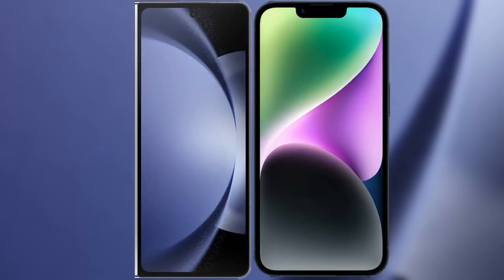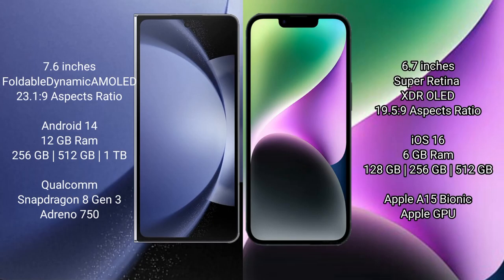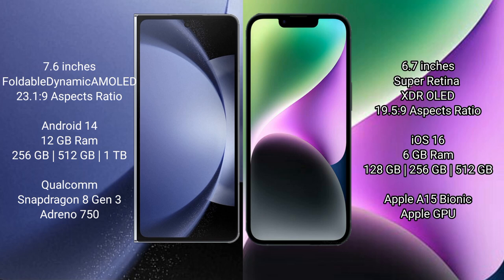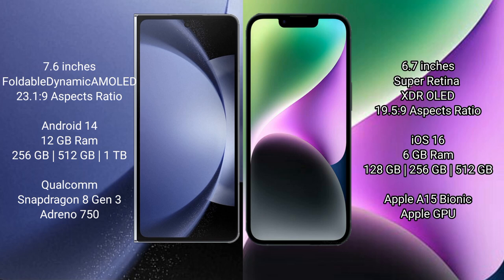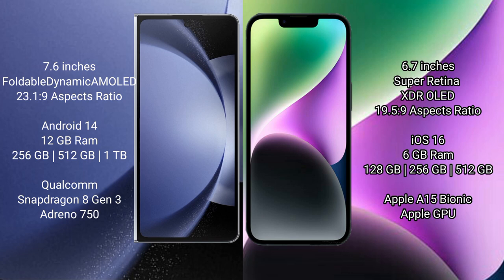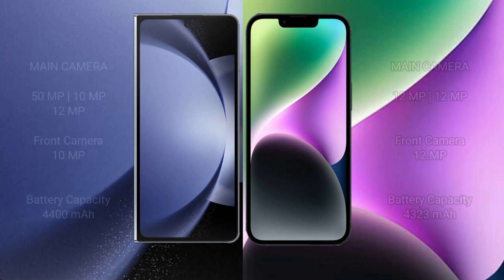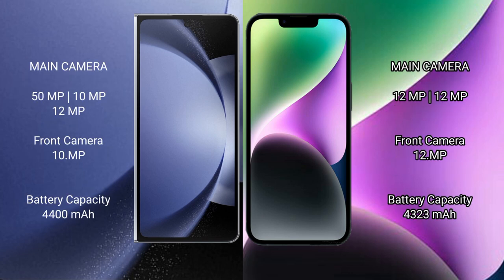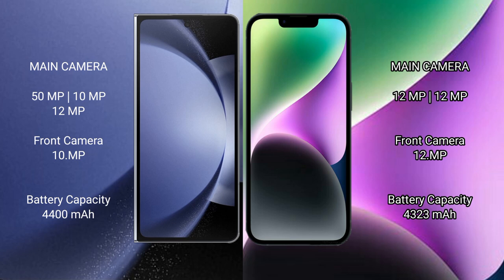Samsung Galaxy Z Fold 6 vs iPhone 14 Plus Review